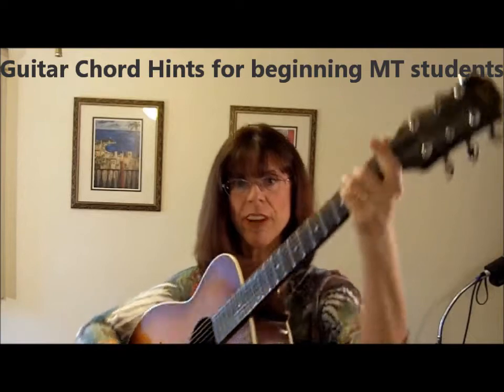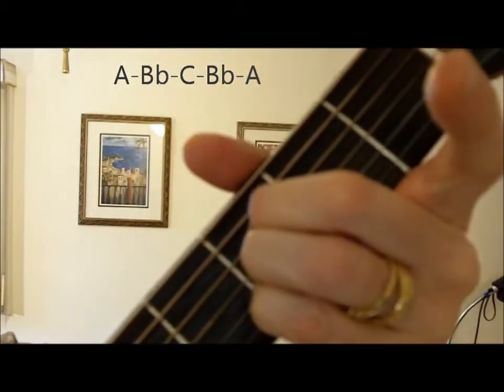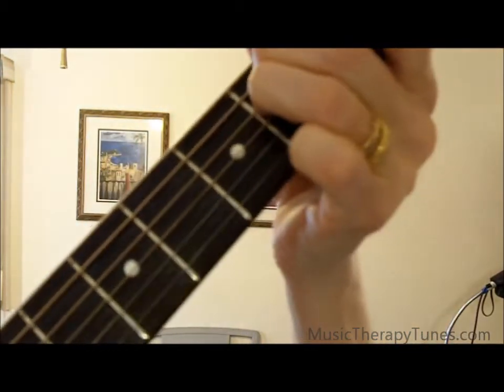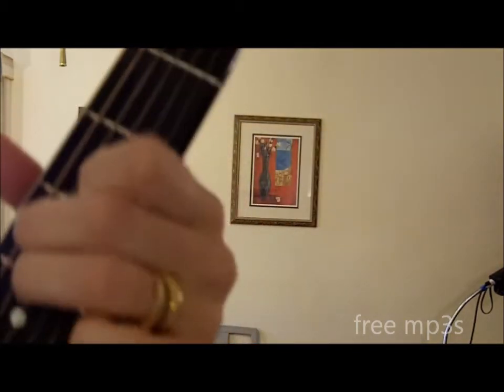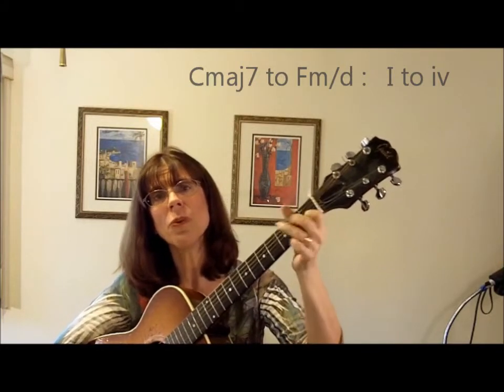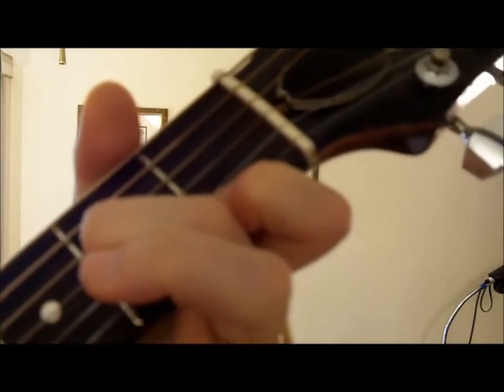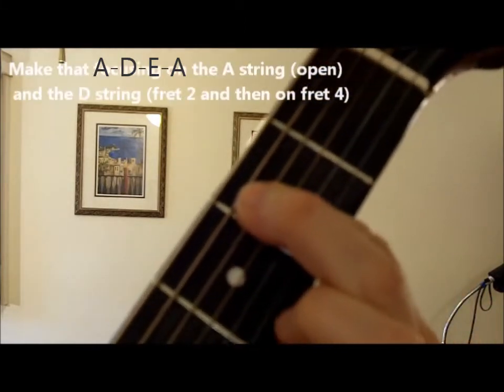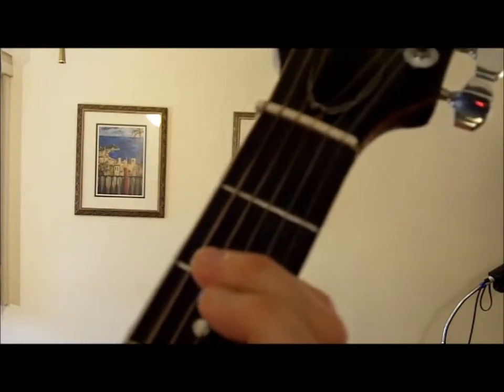5 easy chord progressions that sound impressive for Music Therapy Student beginner Guitarists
5 nice sounding progressions for beginners. Easy.